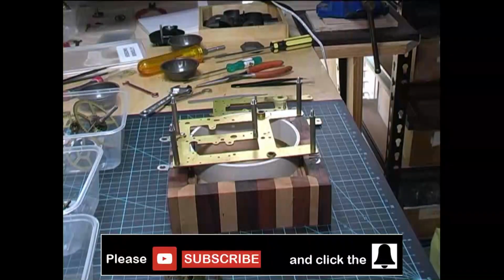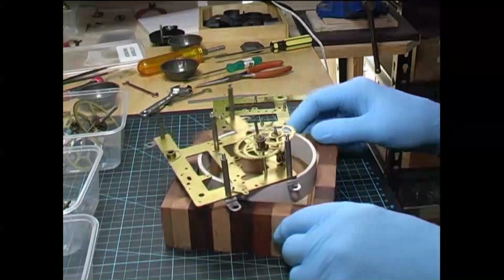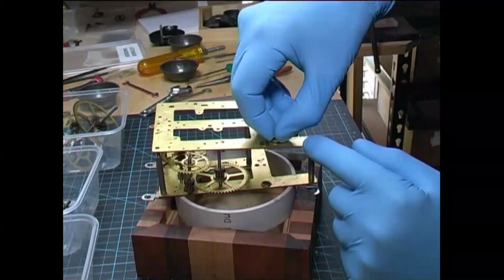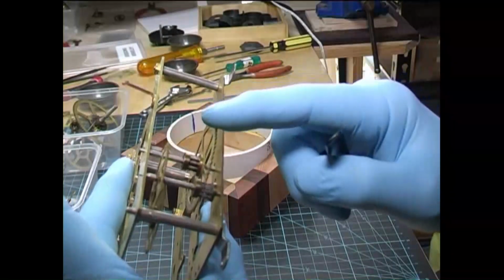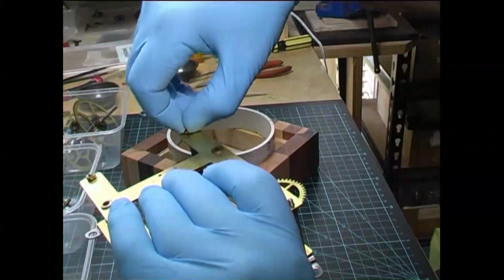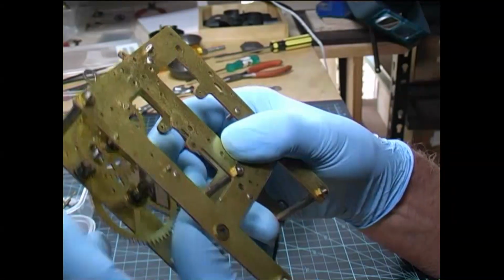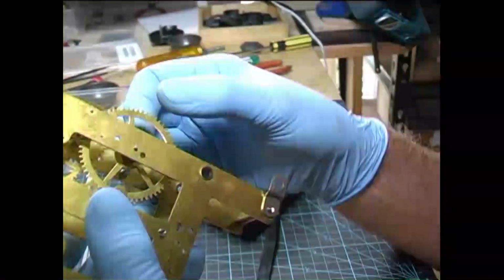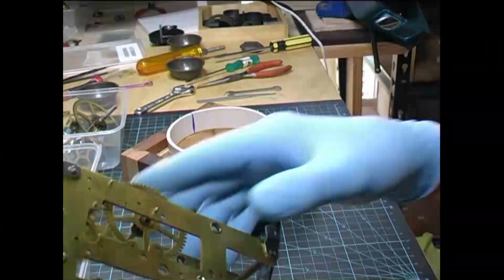Checking the bushes in an American clock movement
Another video for you in the new 5 Minute Clock Repair Series: 2019
This time we are checking the wheels on the going train of a Sessions mantle clock for end play.
Then we check to see if any of the pivots need a new bush in either plate.
New videos added every Wednesday.